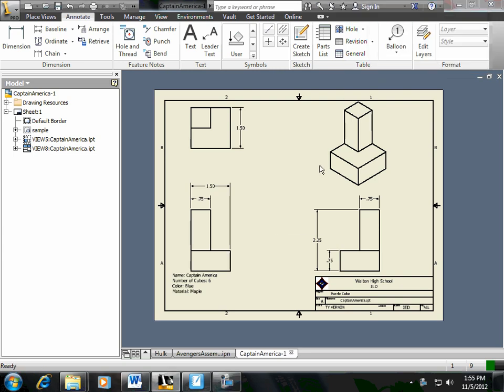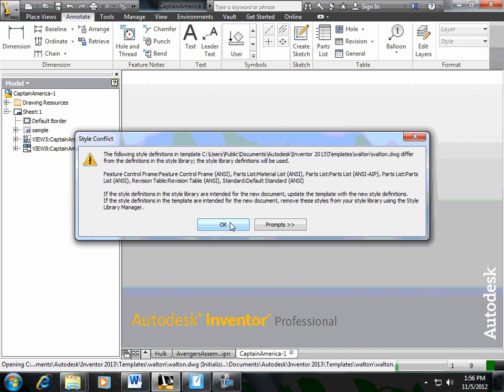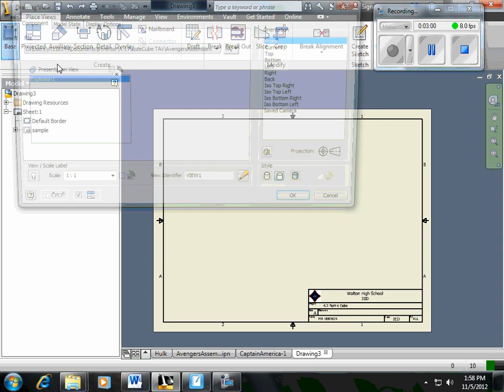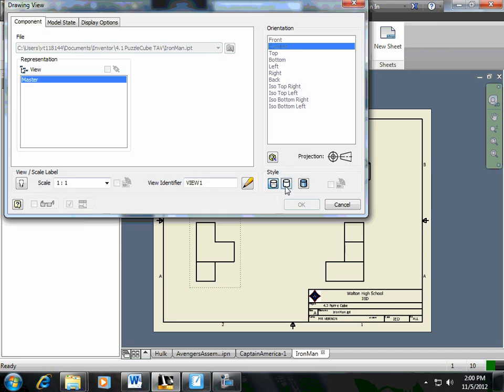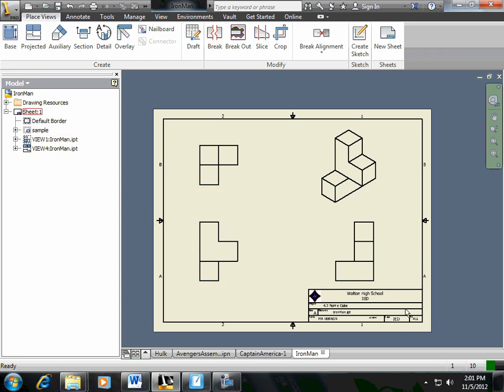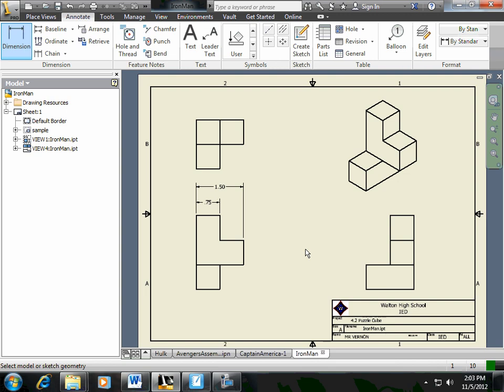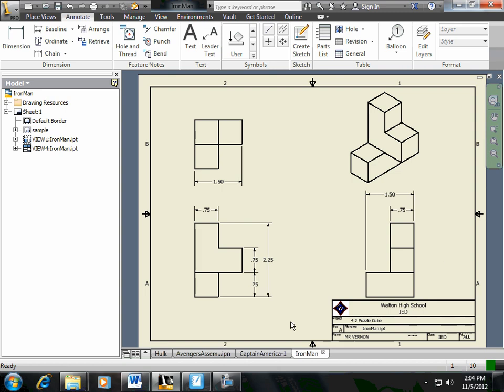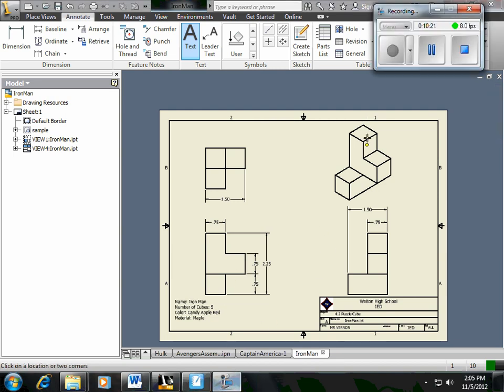Puzzle Cube Step 5B - Inventor MV Tutorial